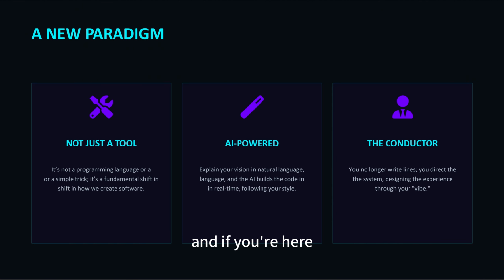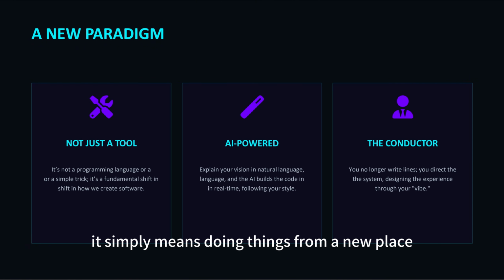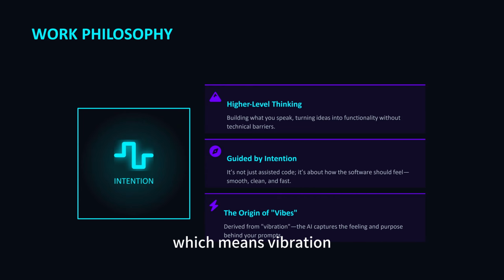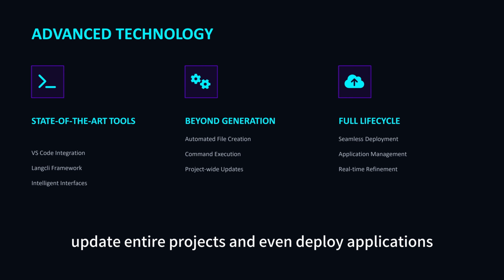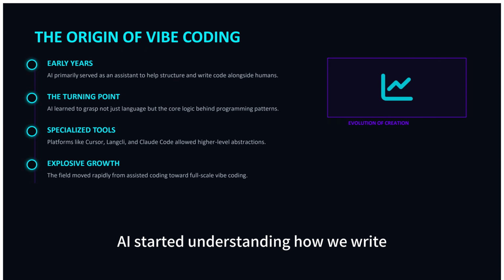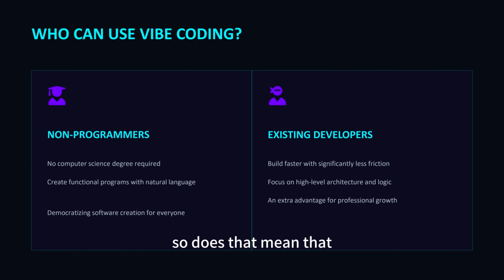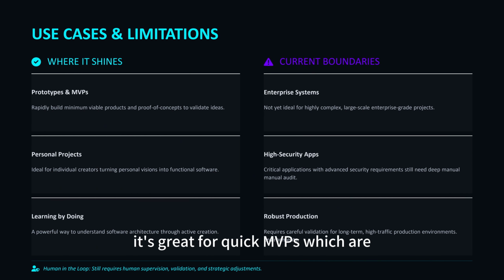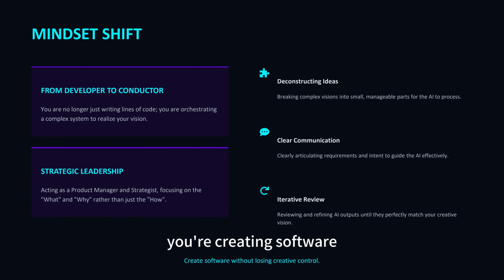What is Vibe Coding?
Now that you have seen what we did in the previous lesson.
yes, our glorious game of dodging kamikaze chickens, it's time to pose and answer something important.
what exactly is vibe coding?

This video is one of the tutorial videos in the AI ​​For Coding series. For more information on the AI ​​For Coding courses, please see: